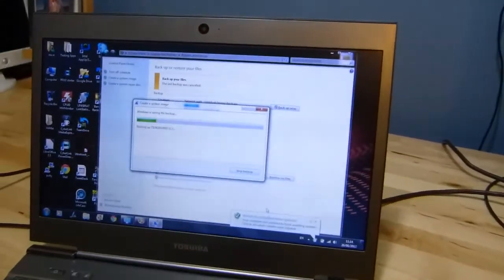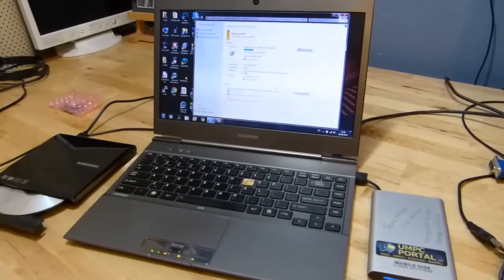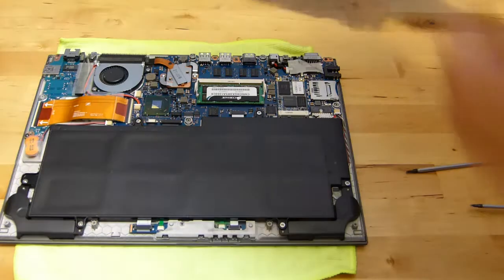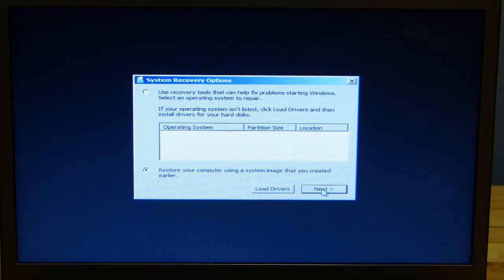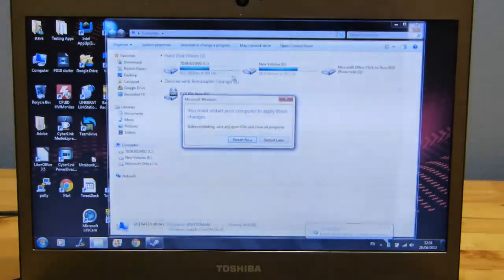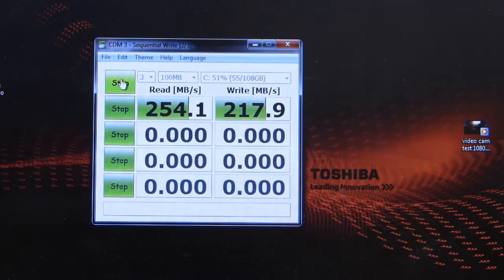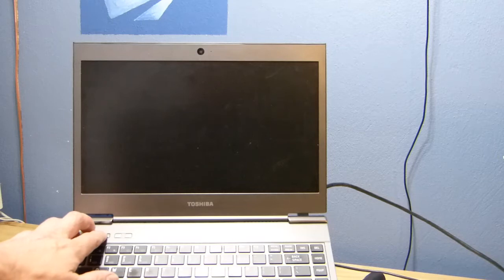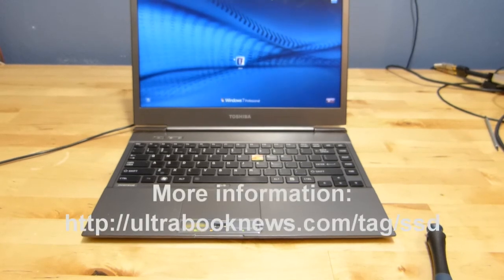How-To: 256GB BP3 mSATA SSD Upgrade on Ultrabook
upgrading the SSD on a Toshiba Z830 with a MyDigitalSSD Bulletproof 3 256G SATA III SSD.

Update: The new BP4 line od mSATA SSDs can be found at Amazon